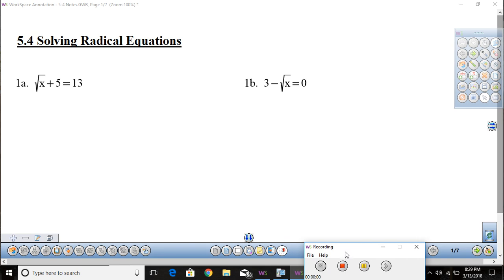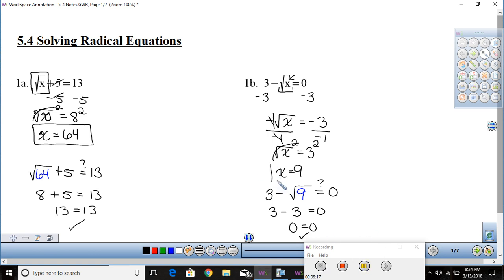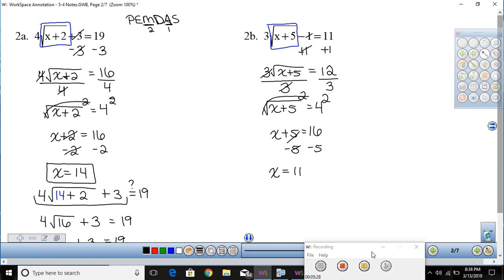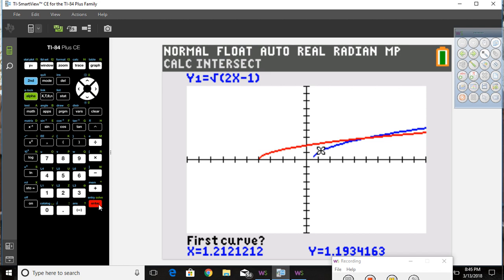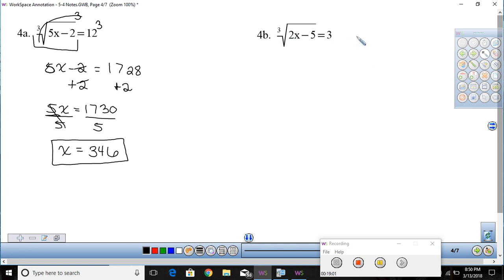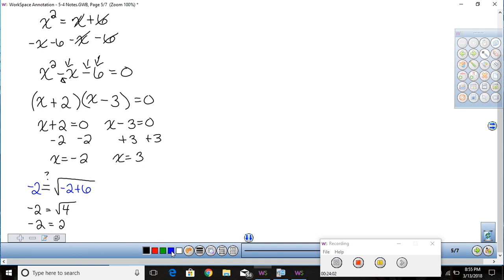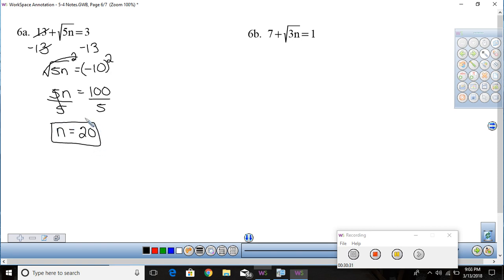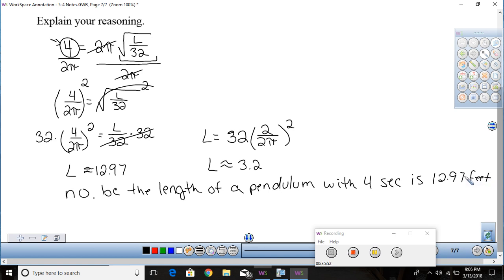5-4 Video Notes (Solving Radical Equations)